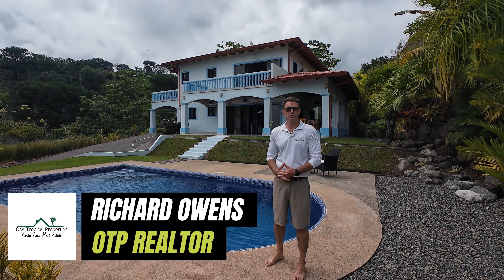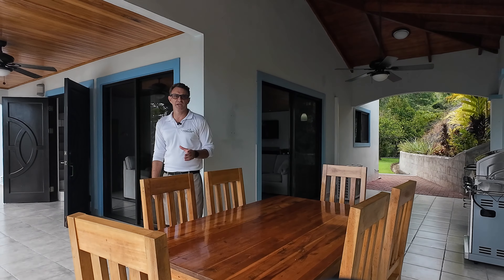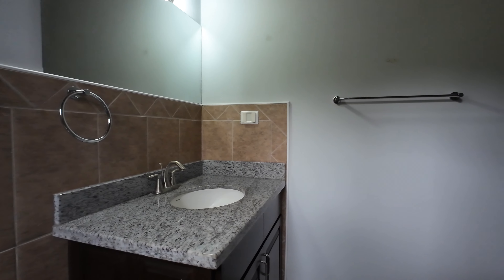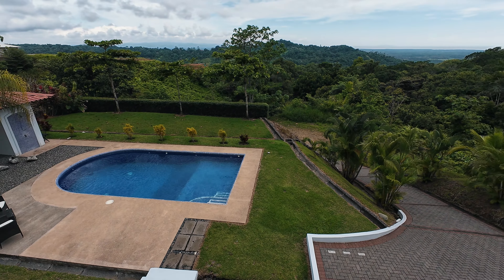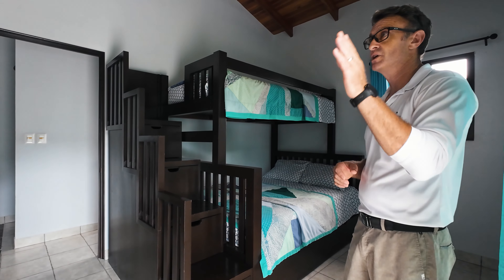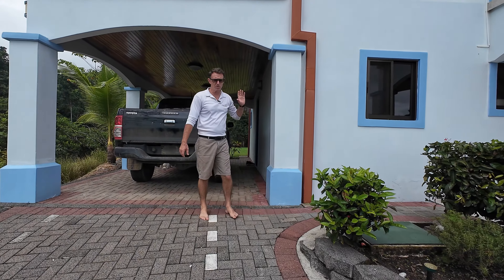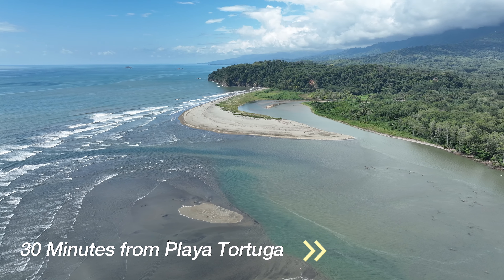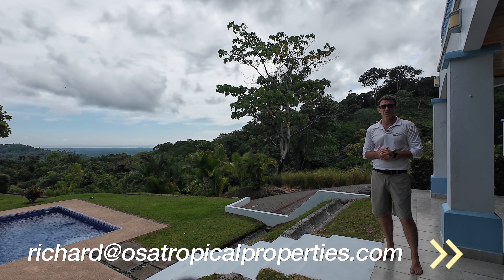Tranquil Colonial House for Sale in South Pacific Costa Rica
This timeless colonial house for sale is nestled in the heart of the Southern Zone of Costa Rica, where the beauty of nature and the charm of Spanish colonial architecture merge seamlessly. Discover an exceptional colonial house for sale that offers more than just a place to live—it's an invitation to a new way of life, surrounded by tranquility, lush greenery, and the captivating sounds of the Costa Rican wilderness.

Location: Chontales, Costa Rica
Size: 3 Bedrooms, 3.5 Bathrooms, 0.5 Acres

Contact OTP realtor, Richard Owens

Want to know more about life in Costa Rica's Southern Zone? Sign up to our weekly newsletter:

Are you a property seller in Costa Ballena looking for advice on how to sell your property in 2024, read our helpful hints here: